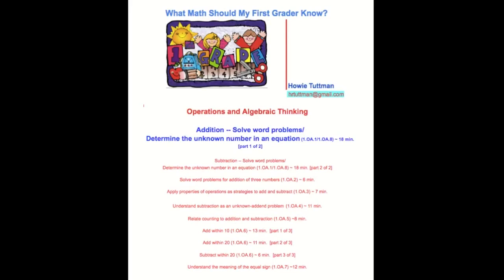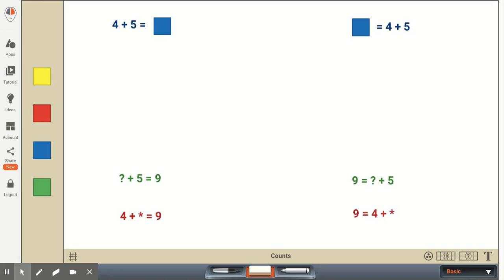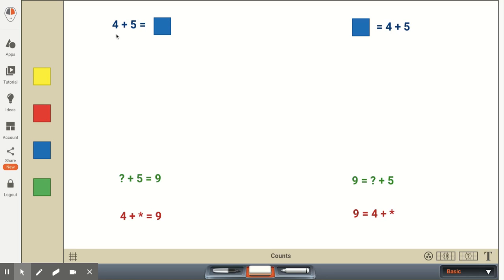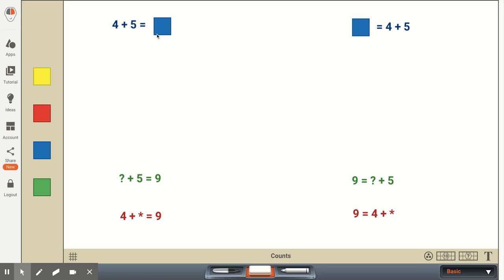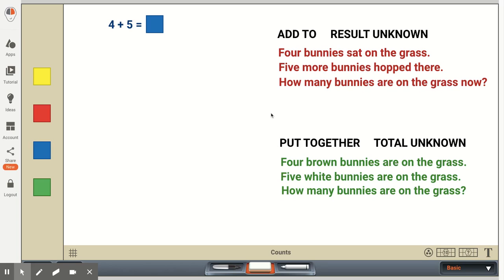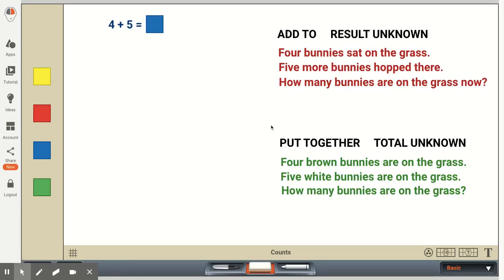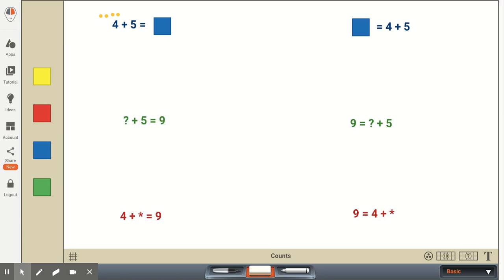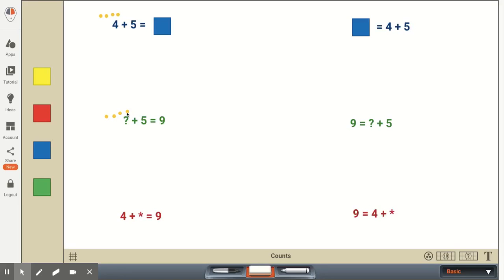(Video OA 1 of 10 - part 1/2) ADDITION -- SOLVE WORD PROBLEMS/DETERMINE THE UNKNOWN NUMBER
to view all of the videos in this first grade math series, "What Math Should My First Grader Know?"  This is the first of ten informative videos in Operations and Algebraic Thinking to help parents and caretakers of First Graders understand the teaching of math so that they can help their First Grader. (math standards 1.OA.1/1.OA.8)